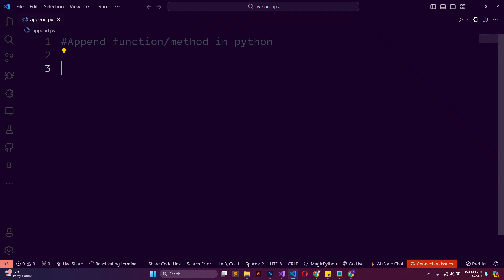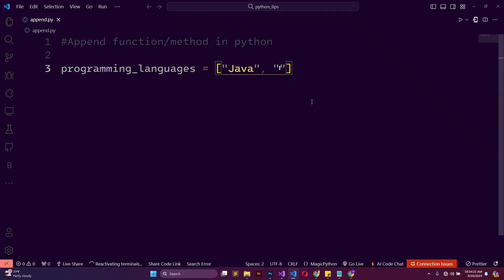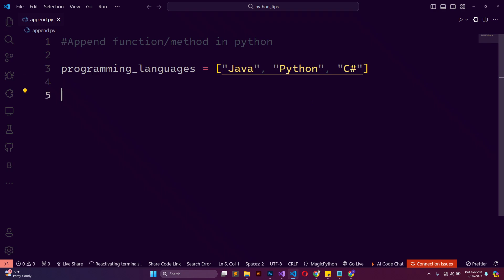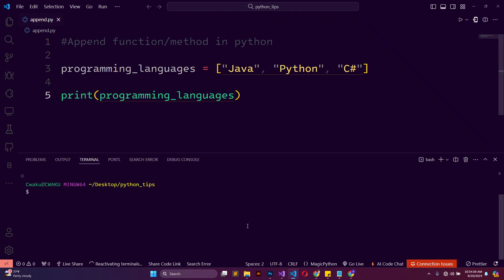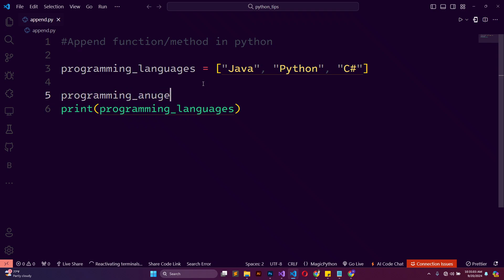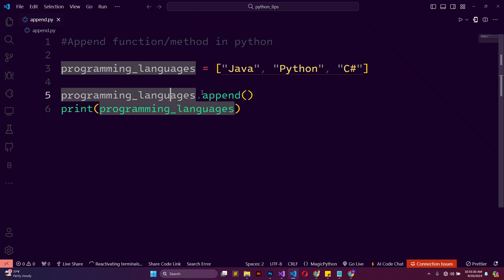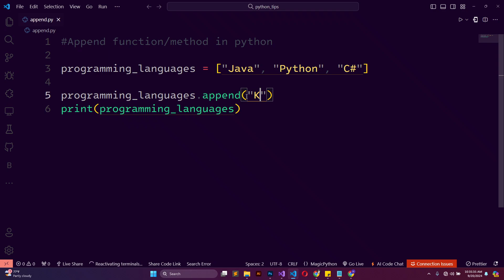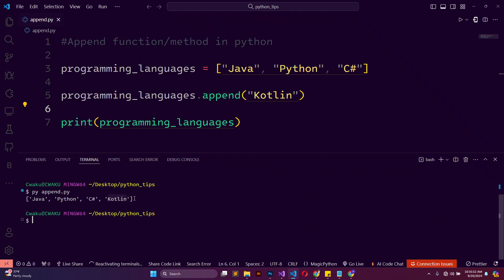How to use Append Function in Python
In this video, I will walk you through how to use the append() function in Python step-by-step. Whether you’re a beginner or looking to refresh your Python skills, this tutorial will help you understand how the append() method works to add elements to lists in Python. You’ll learn how to append strings, numbers, in a simple and easy-to-follow way.

By the end of this video, you’ll be confident in using the append() function to efficiently manage lists in Python. We’ll cover practical examples , so you can start using append() in your own Python projects!

🔍 What you'll learn in this video:

What is the append() function in Python?
How to add elements to a list with append()
Python list manipulation and handling